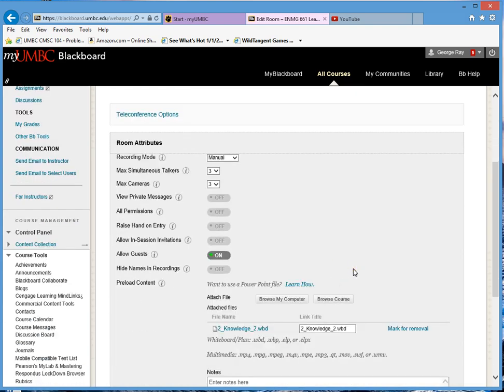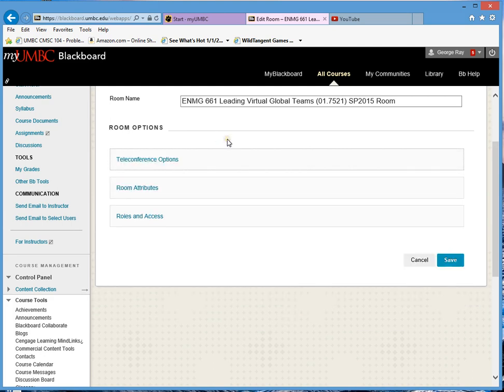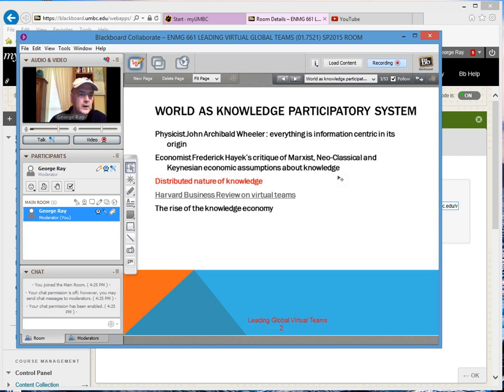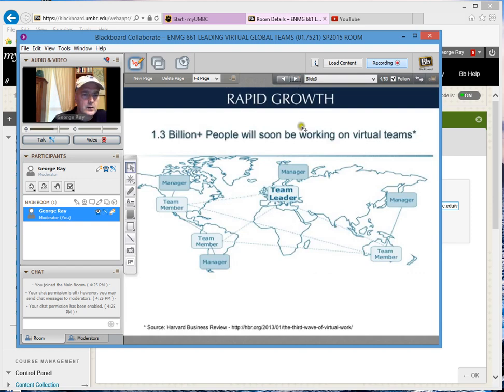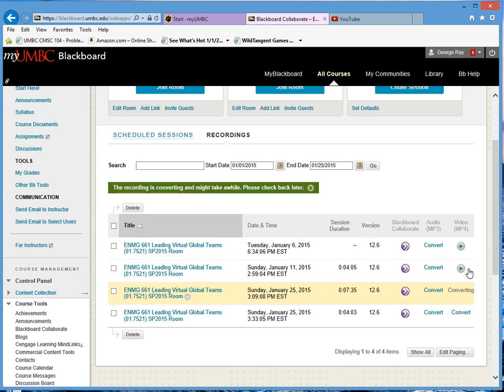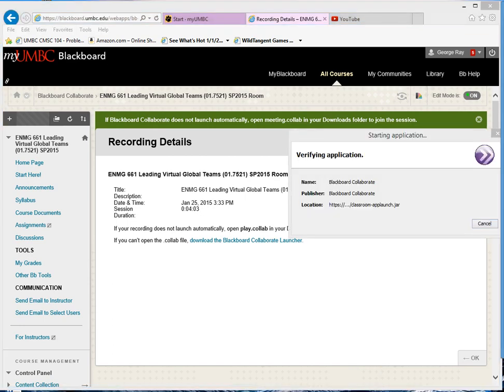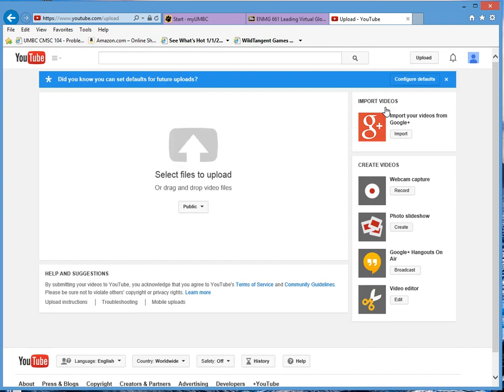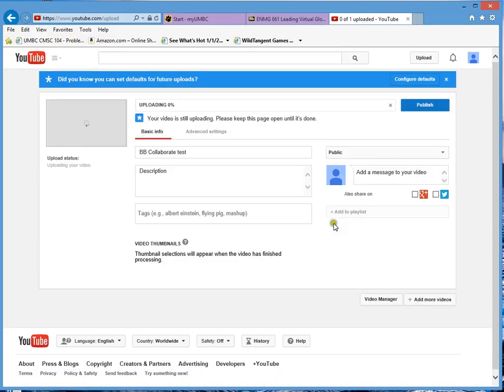Recording and publishing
How to record a video and publish on Internet